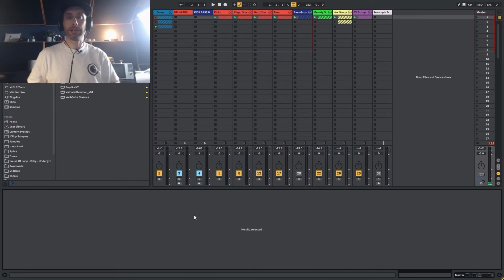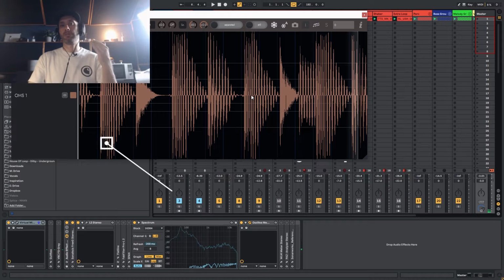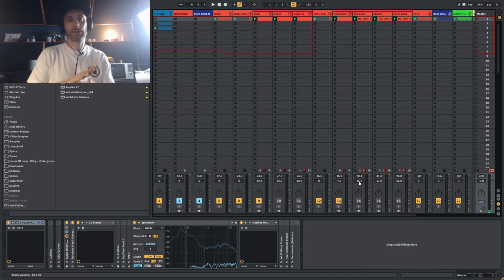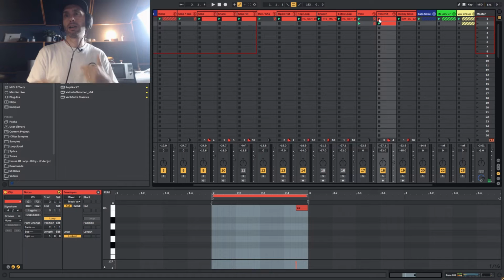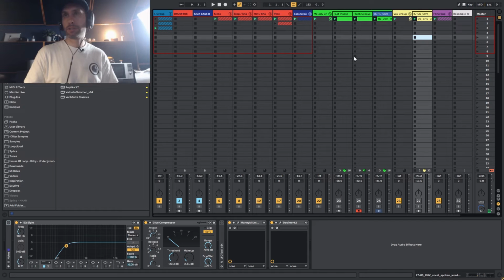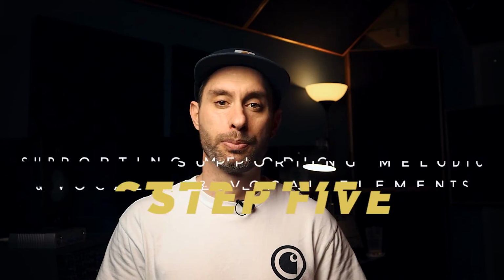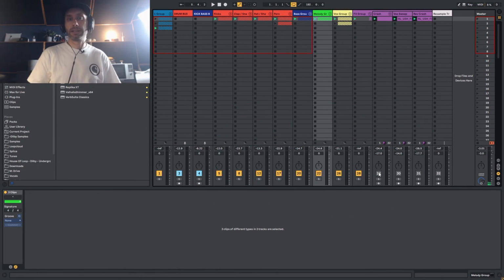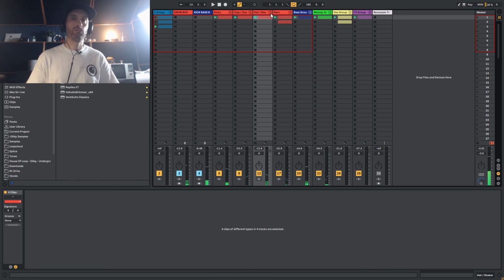Get A BALANCED MIX & MIXDOWN like a PRO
Today I am showing you a simple strategy to get a balanced mix. This is going to help make the process much easier so you can mixdown like a  pro producers. I'm using Ableton Live, but all of these techniques and principles are applicable to Logic, Cubase, Reason, FL Studio, Studio One, Bitwig and all other popular DAW's.

STUDIO SOFTWARE ●

● DJ EQUIPMENT ●
▶ DJ Headphones

● CAMERA EQUIPMENT ●
▶ Main Camera

Contents:
00:00​​​​ Intro
01:23 Playthrough
02:00​​​​ Tutorial
08:09​​​​ Download The Project Files
08:39 Watch This Next